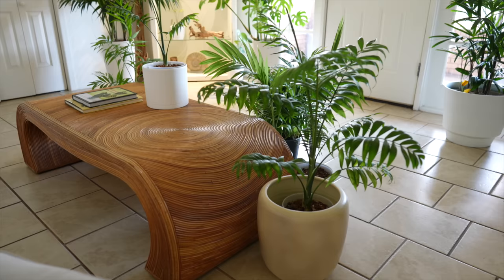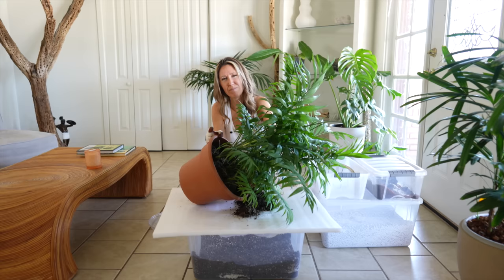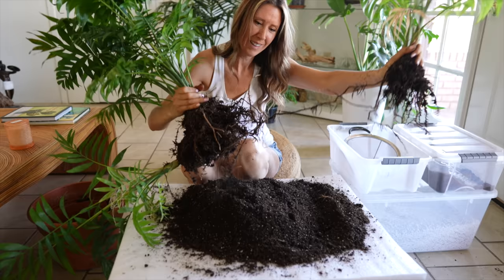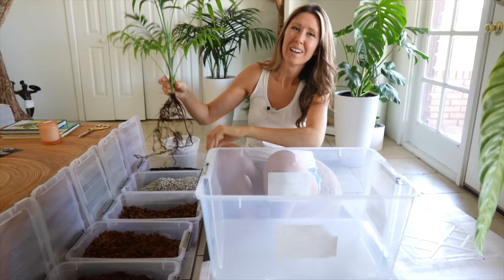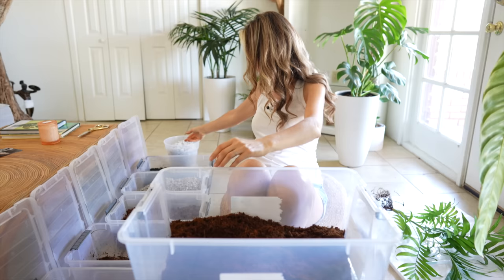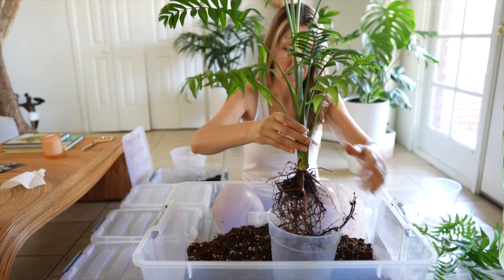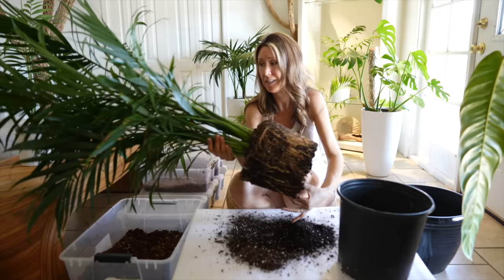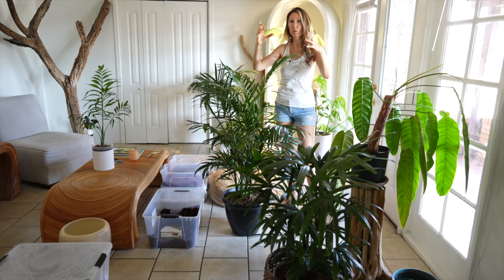Full Day of Plant Chores + Repot With Me | Low Light Palms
indoorplants homedecor aroids Plant chores, repot with me, organizing living room and home office with plants, Chamaedorea elegant palm "Parlor palm" repot, Chamaedorea cataractarum palm "cat palm" repot, Anthurium vittarifolium repot, Anthurium pallidiflorum, Anthurium clarinervium, Viozon rotating book stand review.

VIOZON
Amazon Store
Viozon Rotating Book Stand

20 Inch Plant Pots Set

GROW LIGHTS
Soltech Pendant Grow Light (checkout Amazon Prime day discounts, going on now!)

PLANT POTS + POTTING SUPPLIES
La Jolie Muse 20 Inch Tall Pots Set
HomeNote Clear Pots
NiHome White 16" Self-Watering Pots
Gardenix Decor White Self-Watering Pots
Garden Basix 16” Self-Watering Pot
HomeNote White Plant Pots
Vanavazon 7” Clear Self-Watering Pots
rePotme Slotted Clear Orchid Pots
General Hydroponics pH Tester Kit
Fernwood New Zealand Tree Fern
Classy Casita Moisture Meter

xo
Christine